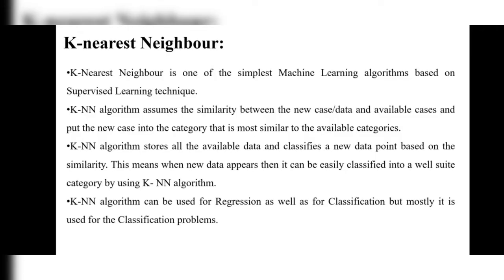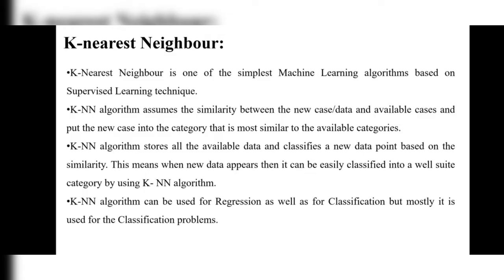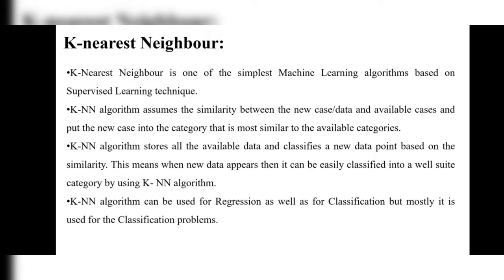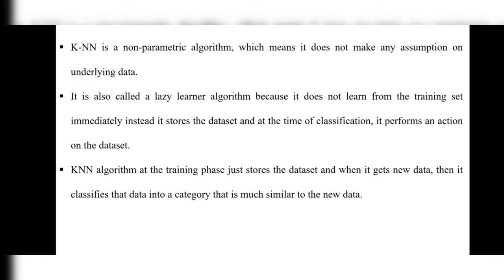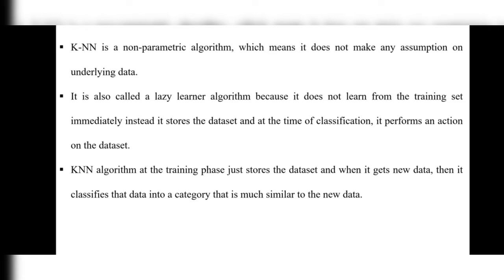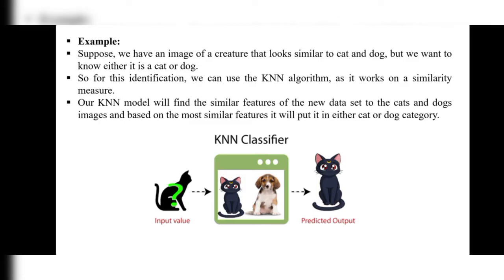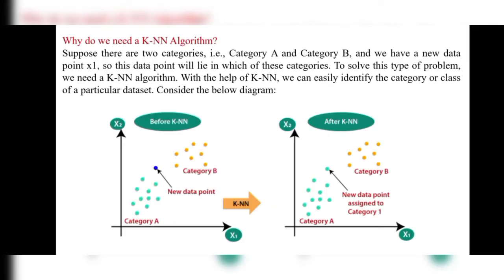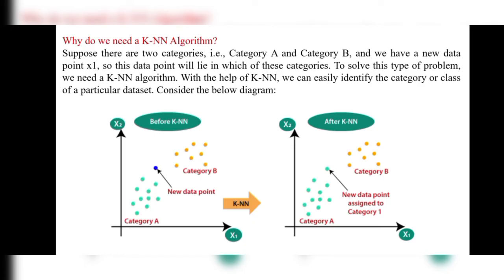#24 K - Nearest Near | Predictive Analytics | jntuh